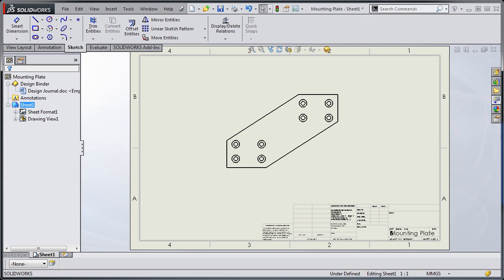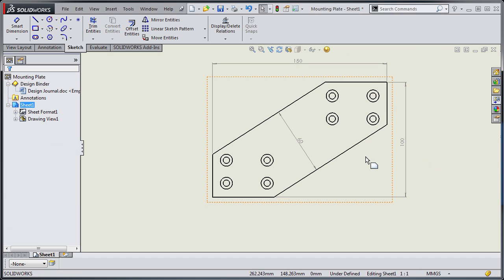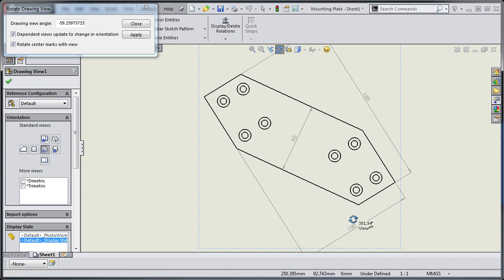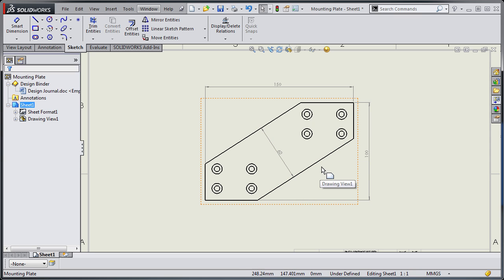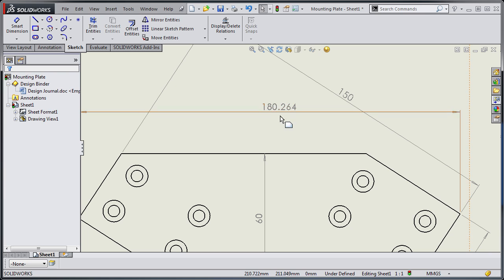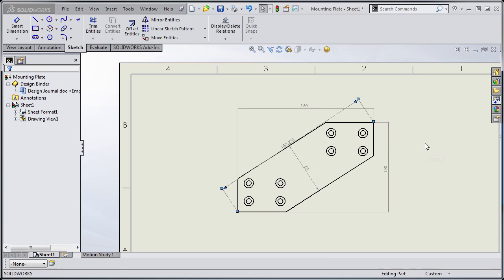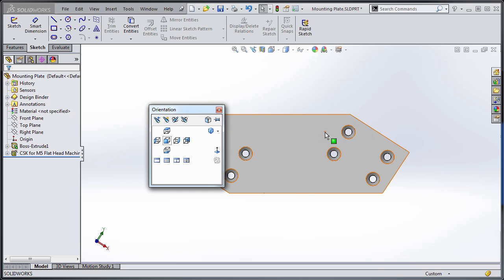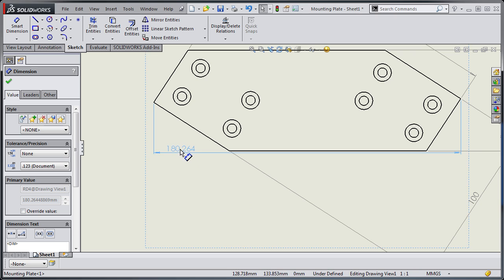SWX 2015 Align Drawing View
This Video shows how you can rotate a drawing view in a SolidWorks  drawing and align it with an edge.